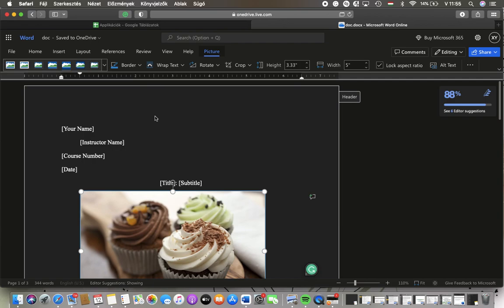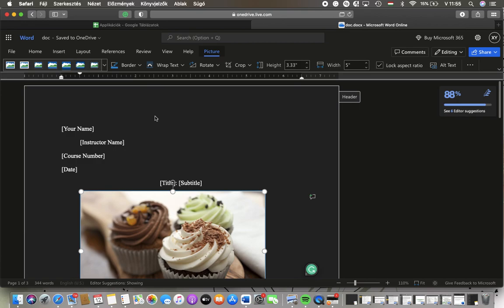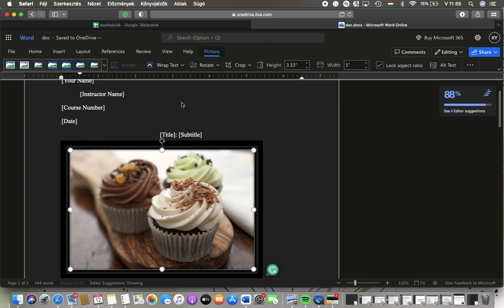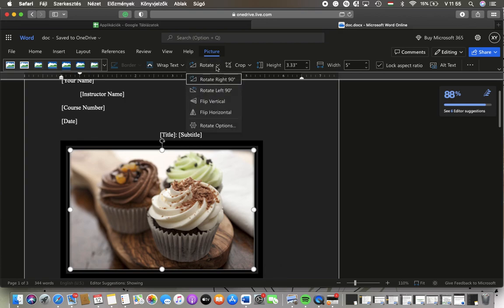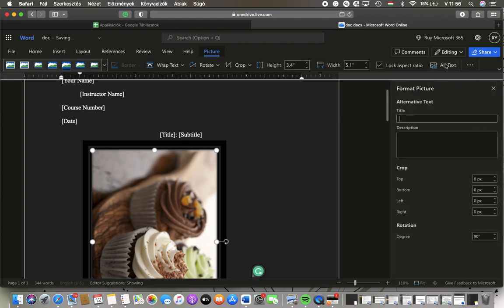How to edit and customize the picture on Office.com?